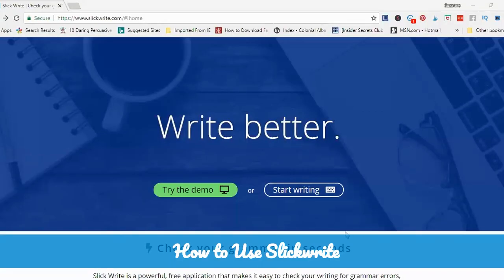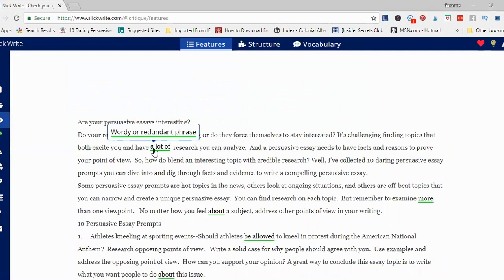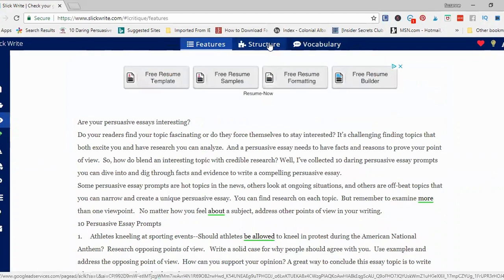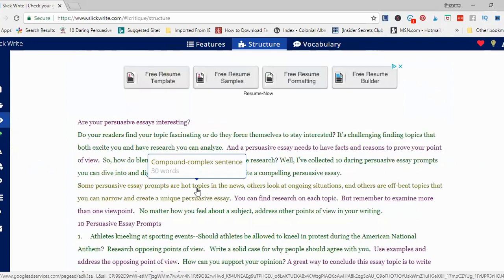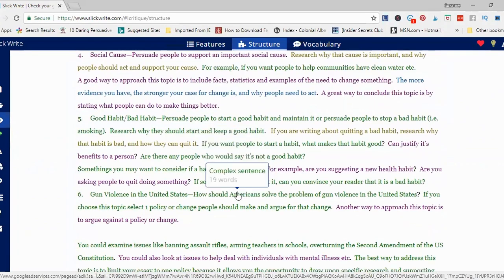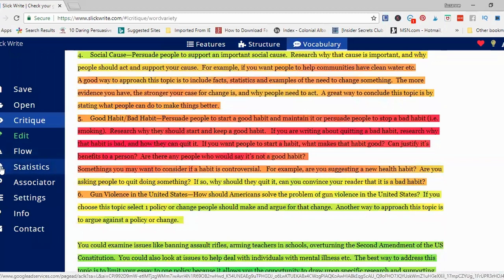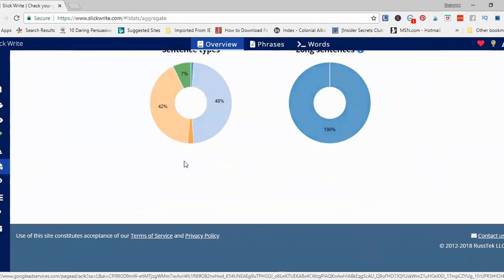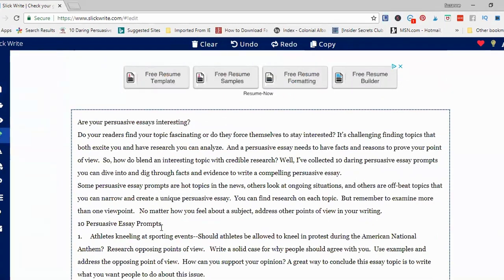How to Edit Your Writing with Slick Write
In this video, I show you how to use the free online editing tool: Slick Write. Slick Write will help you elevate the writing style of any of your work. It's great for editing essays, papers, blog posts, short pieces of fiction or non-fiction.  It's also simple and fun to use!

This is the second video in a series of videos on Fantastic Free Writing Tools.

If you missed the first vide on "Hemingway Editor: A Great Free Editing Tool for Writers" watch it

Want to learn more on how to advance your writing for school?